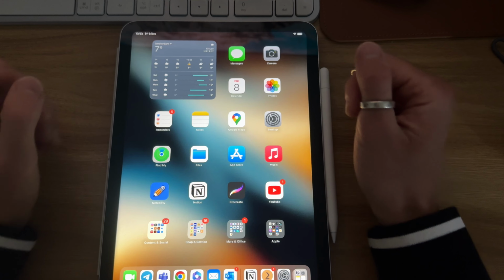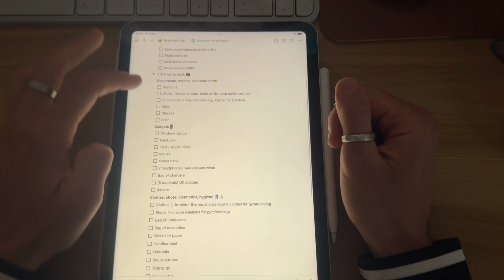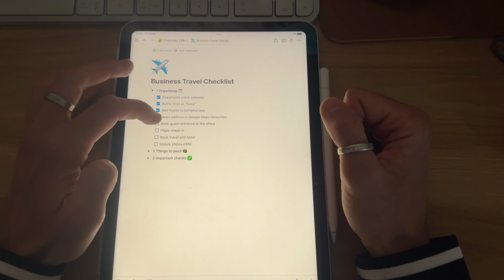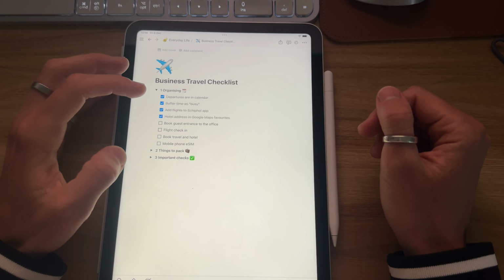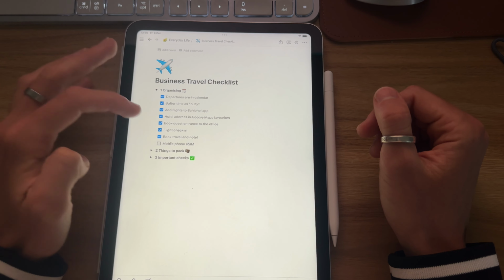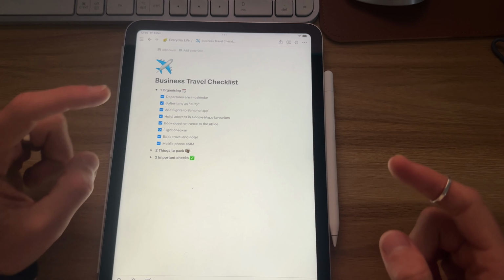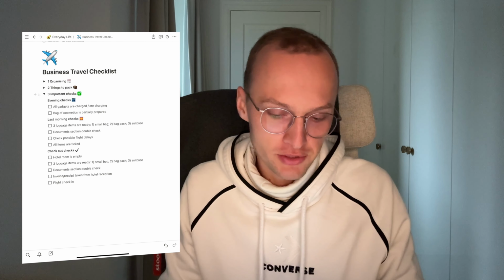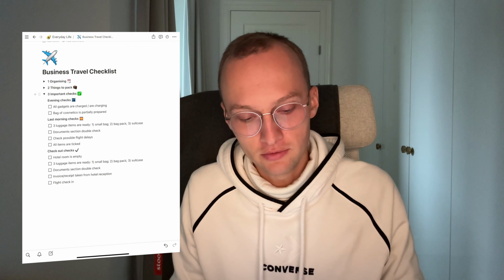Business Travel Checklist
✅Copy checklist to your Notes or Notion and customize for your needs